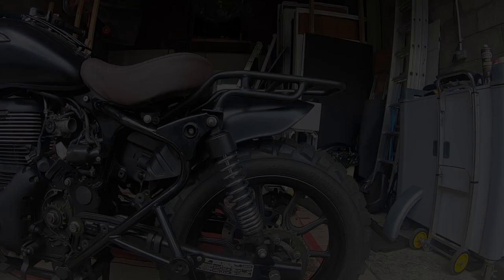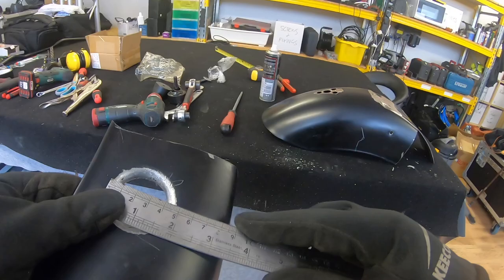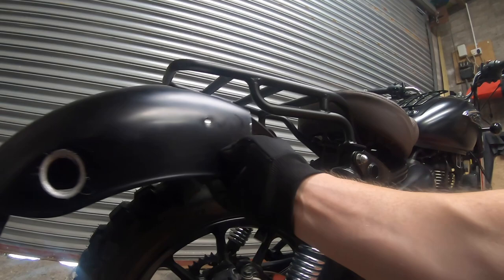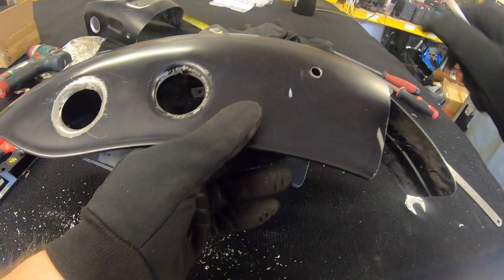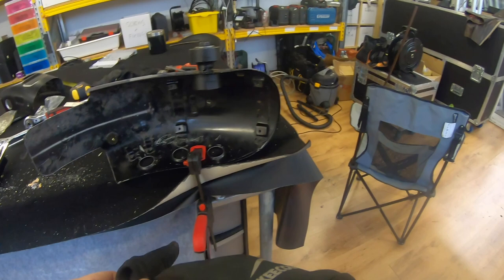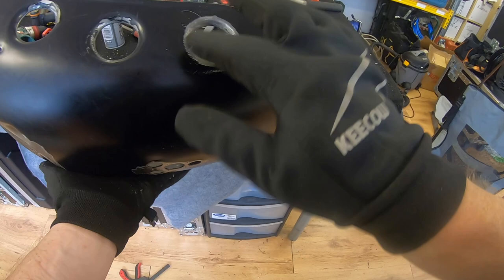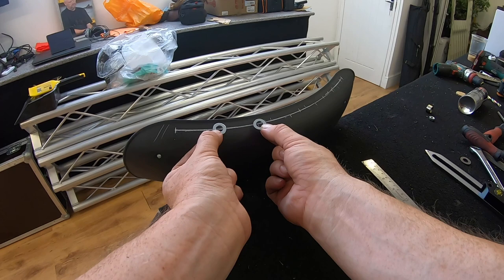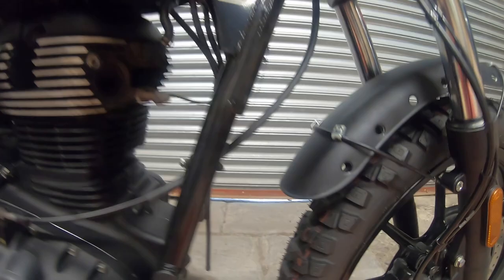Part 10 - Holey Moley! - Royal Enfield Meteor 350 / Classic 350 Bobber Project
Back into the workshop to experiment with a traditional weight reduction technique. holes! Another quasi-realtime video with all the gory details so you can avoid the pitfalls I find myself in.

This is a project to build a Royal Enfield Classic 350 / Meteor 350 Custom Bobber / Scrambler bike from a 2022 model Stolen & Recovered machine, part of a full series of episodes.